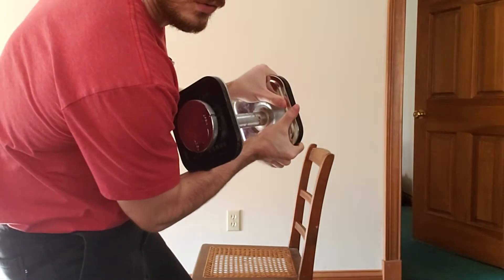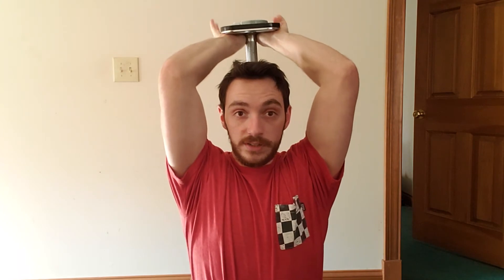French Press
Client demo